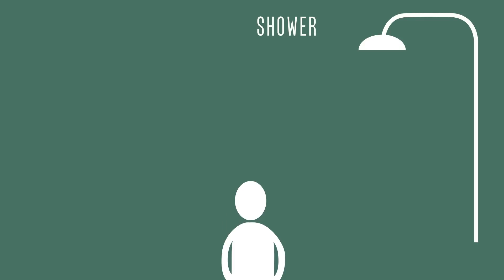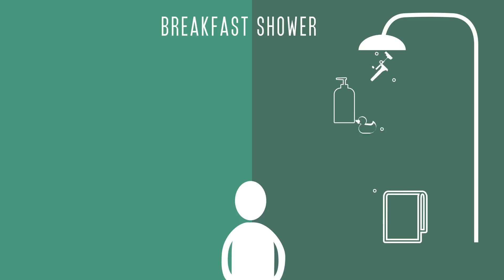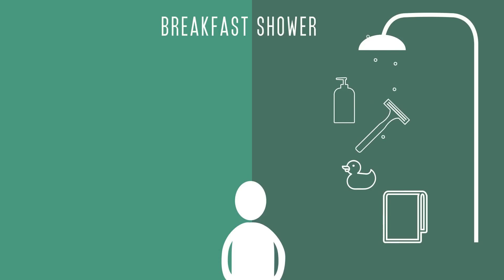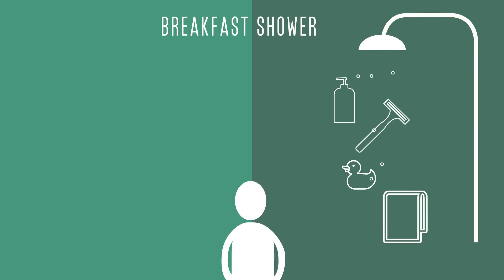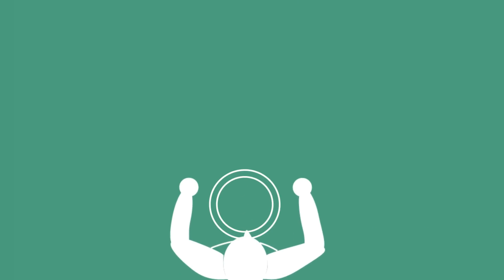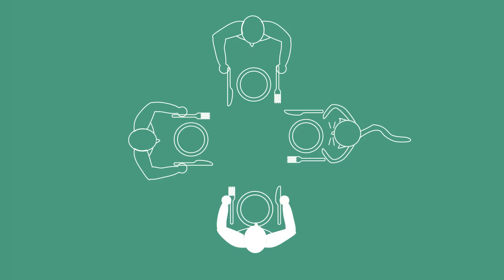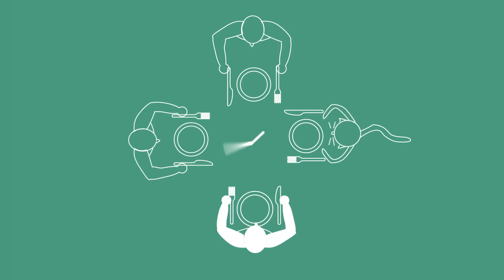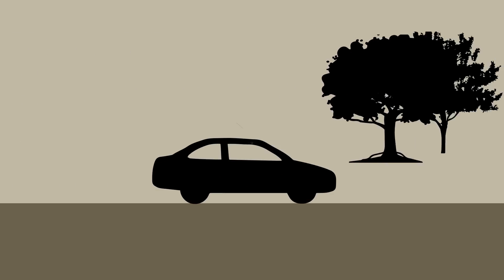DDA691x - 1.3 - Design theme: Morning rituals